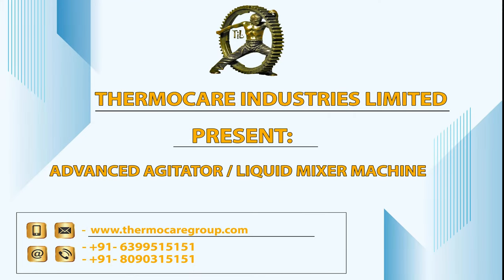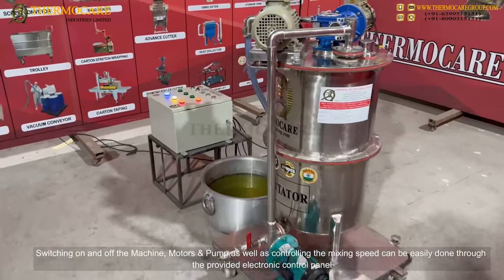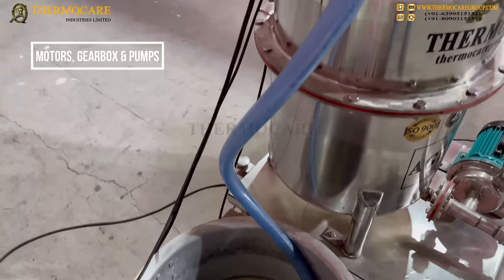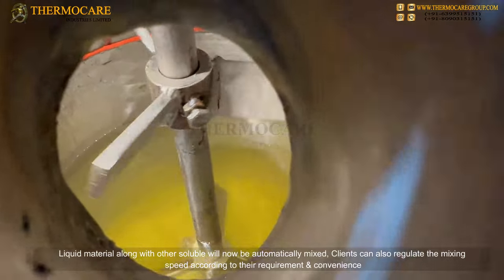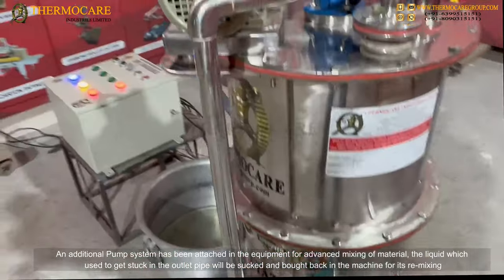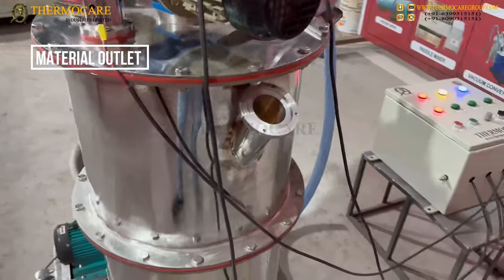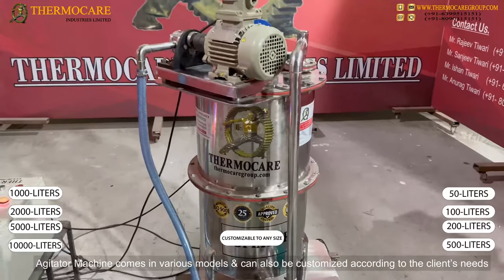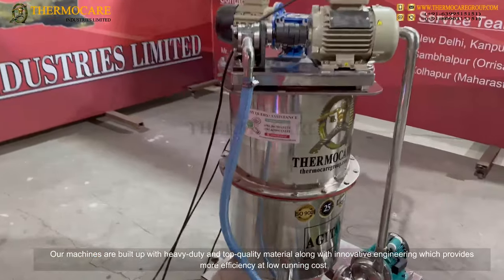AGITATOR MACHINE | INDUSTRIAL LIQUID MIXER | LIQUID MIXING MACHINE | INDUSTRIAL STIRRER |MIXING TANK